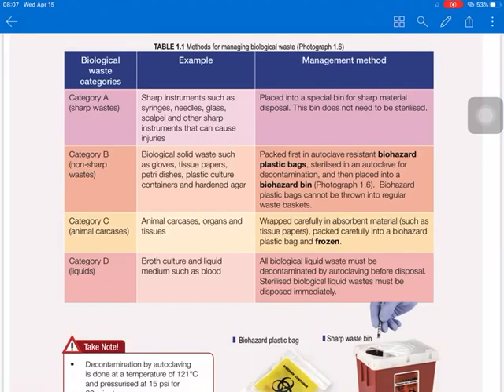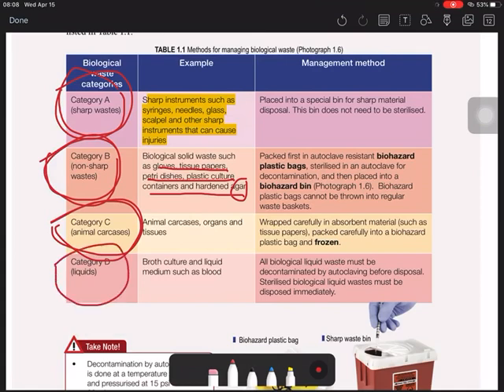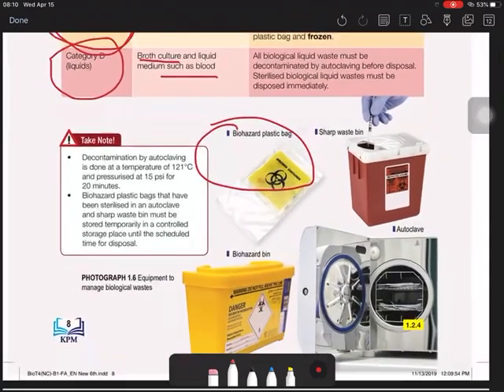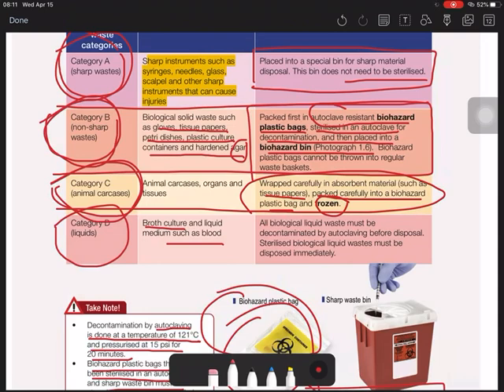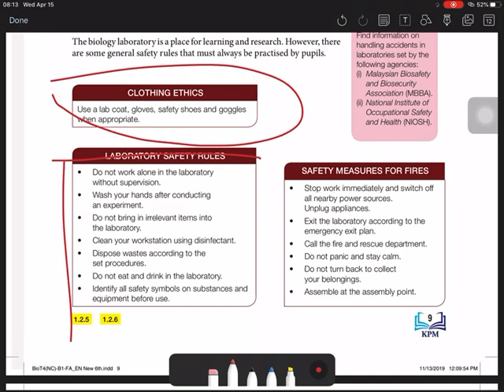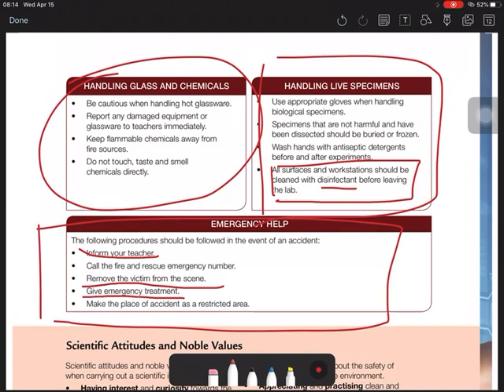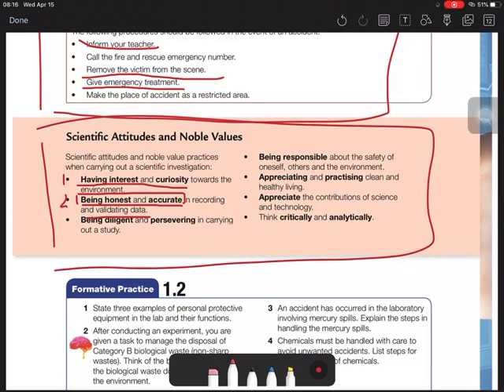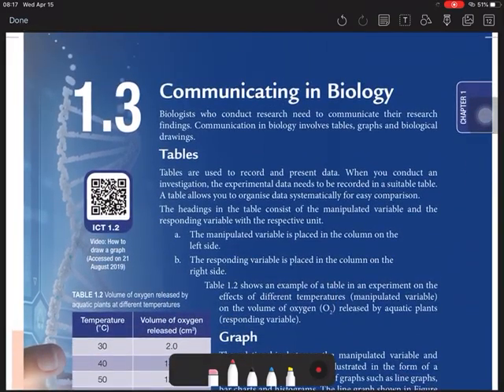Form 4 KSSM Chapter 1 Part 2